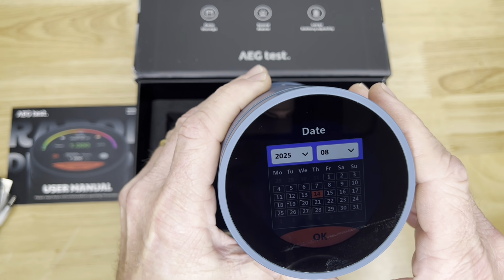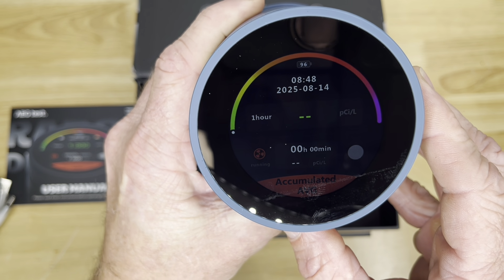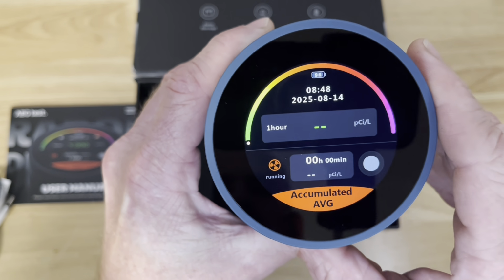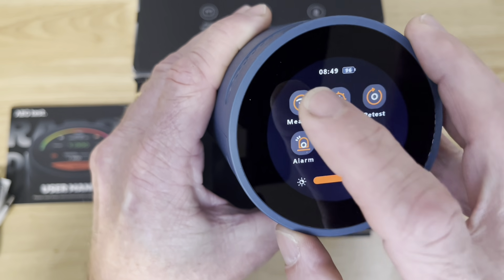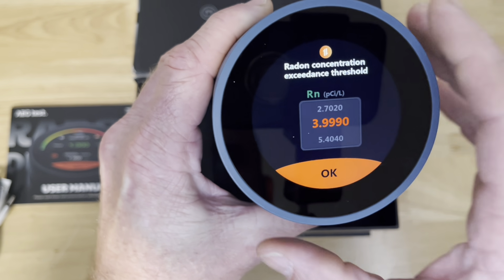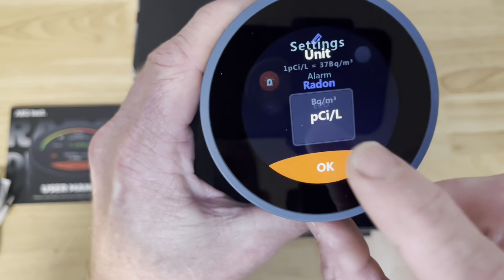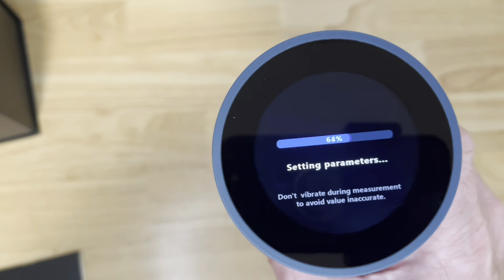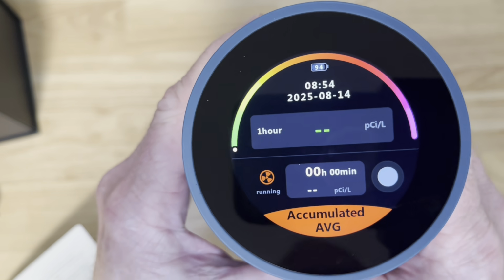Radon Detector Product Review | Unboxing through Functionality Test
Join me as I pull this radon detector out of the box and go through the process of how to use this thing. The Handy Honey Do Checklists are month-by-month task trackers designed to help homeowners stay on top of essential maintenance and improvements. From seasonal upkeep to routine care, these checklists make it easy to remember important tasks, prevent costly repairs, and keep your home in top shape all year long. Stay organized, save time, and never forget mandatory upkeep with this practical homeowner’s guide.